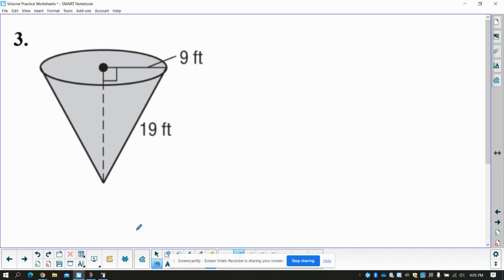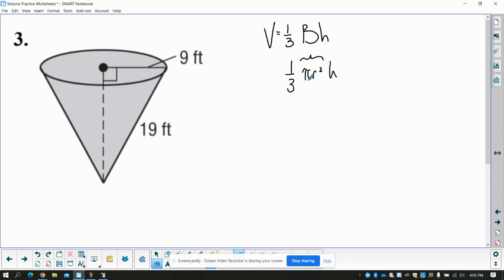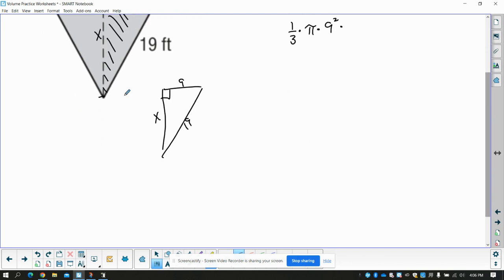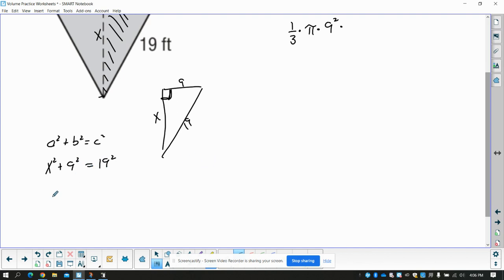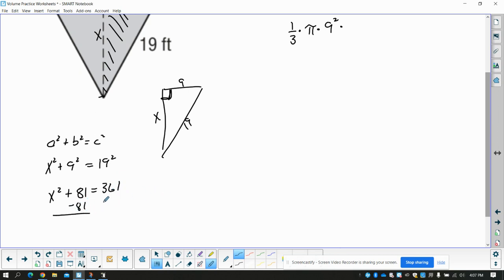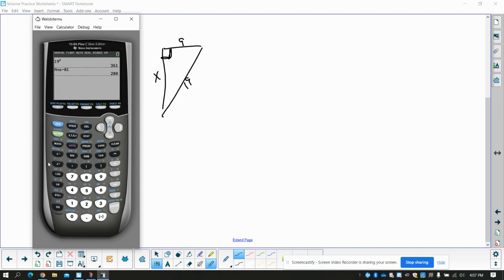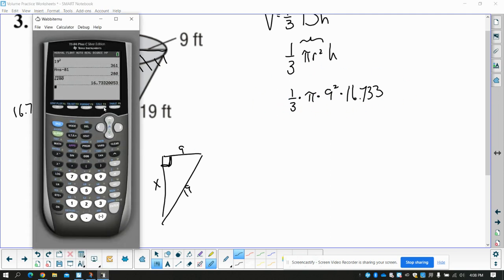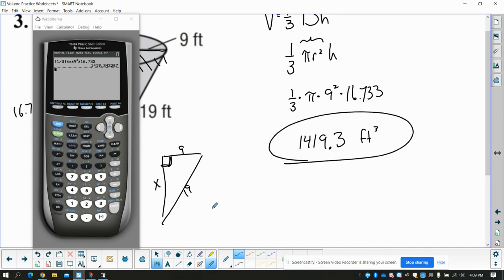Geometry 11 3 Practice Number 3